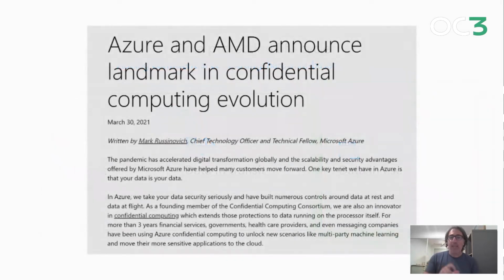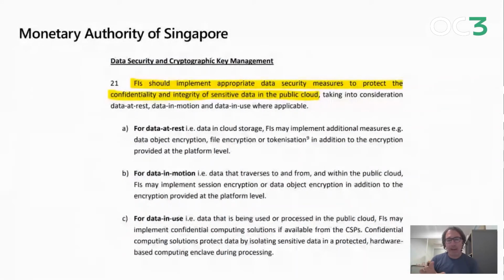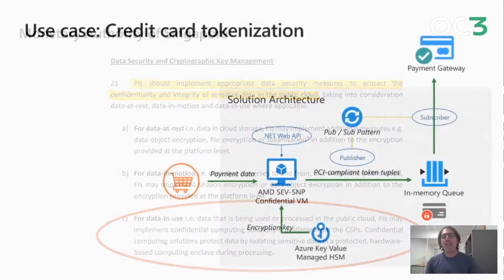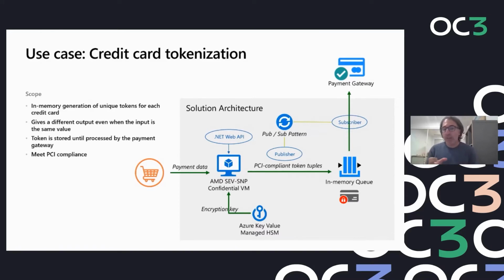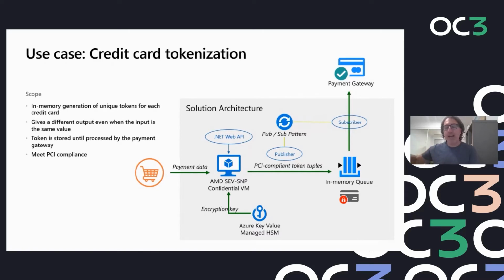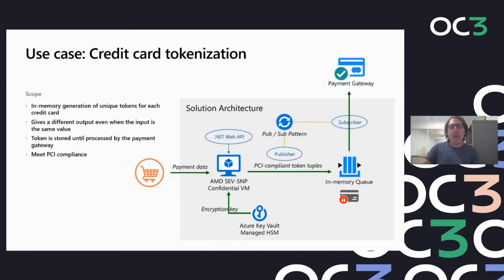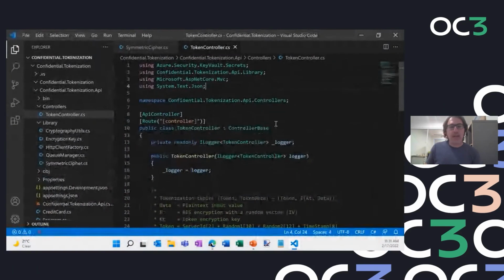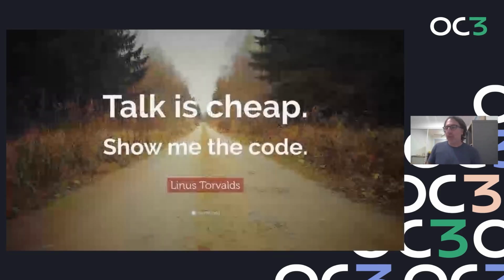PCI compliance with Azure confidential computing by Stefano Tempesta | OC3 2022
Thanks for another great OC3! Check out Constellation, the first confidential orchestration platform

Welcome to OC3 on demand! The Open Confidential Computing Conference (OC3) is the online conference for all topics related to Confidential Computing.

In this video, Stefano Tempesta from Microsoft demonstrates how confidential computing provides a platform for protecting your customer’s financial information at scale.